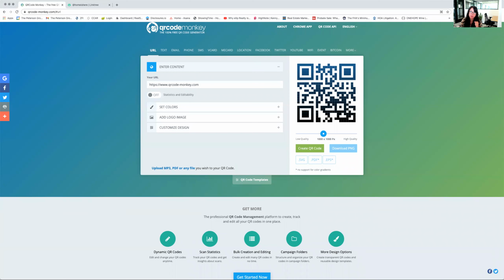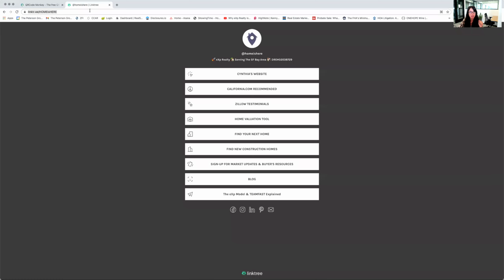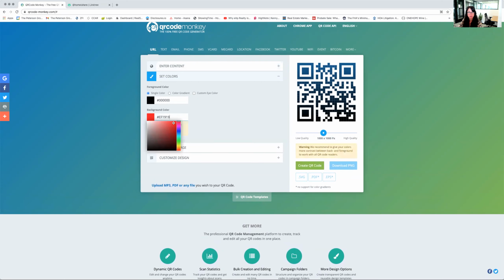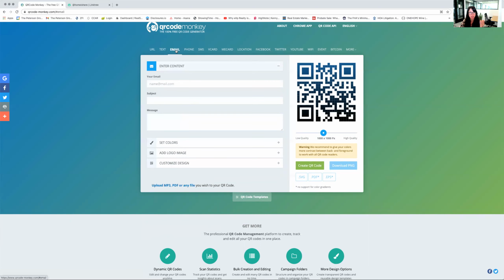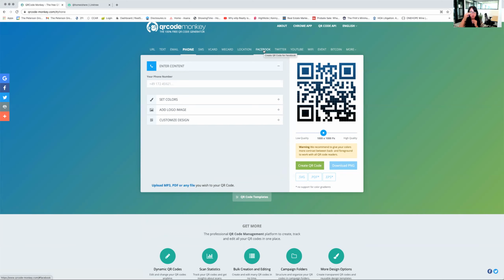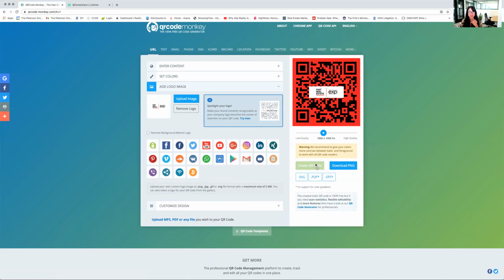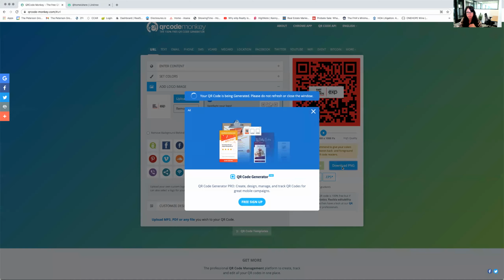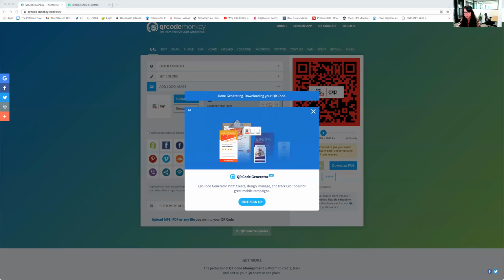QR Code Generator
This is not to be taken as real estate advice. If you are in need of real estate advice or guidance please reach out to a Qualified California Real Estate Attorney. I have not and will not verify this information.